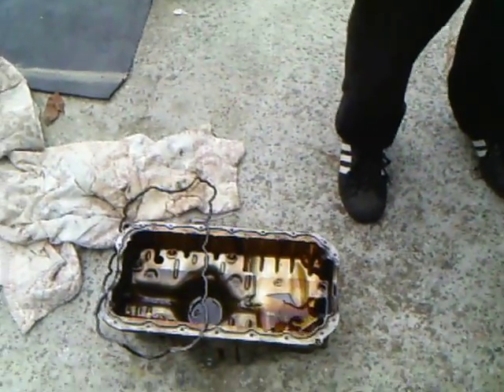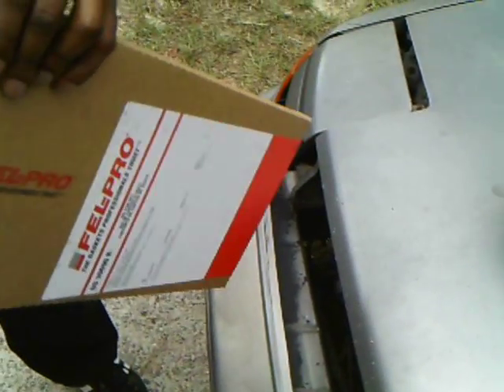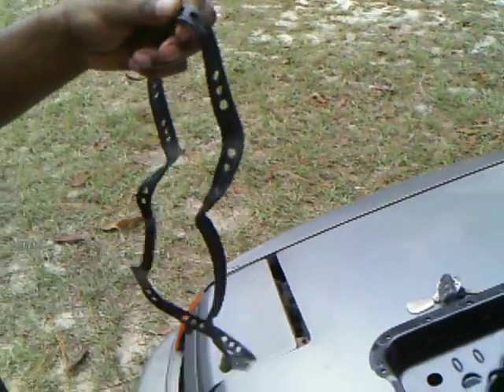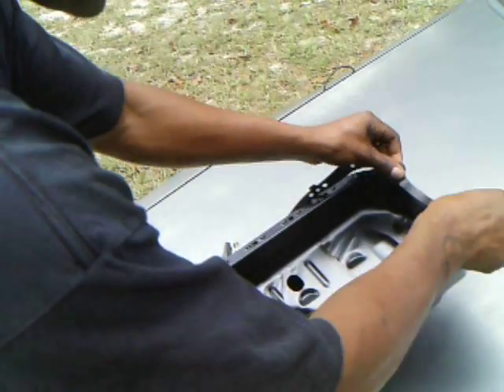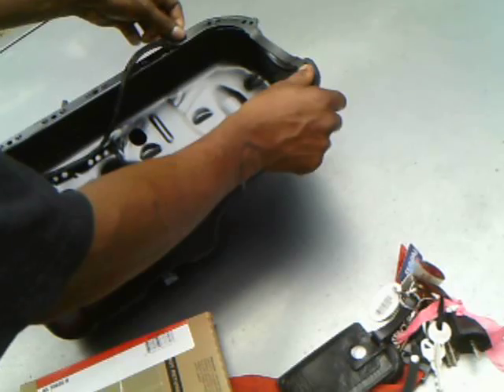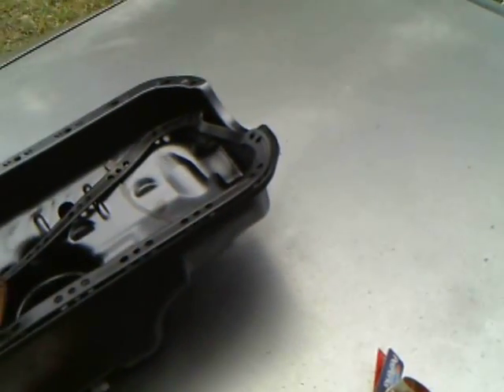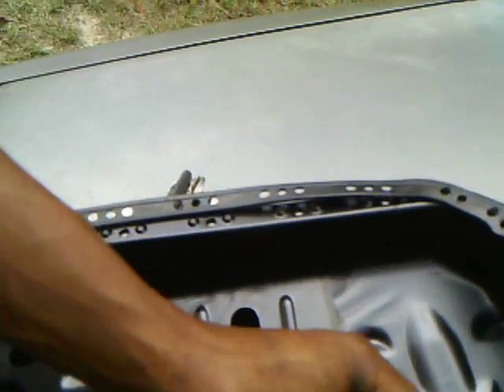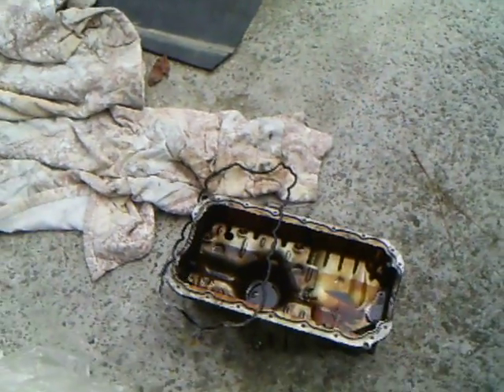2000 civic oil pan install 4of7